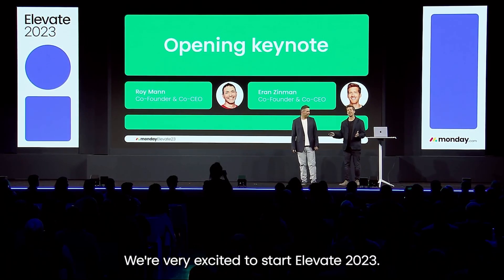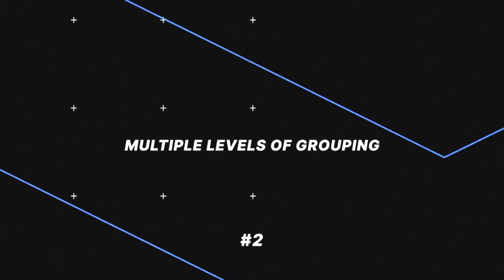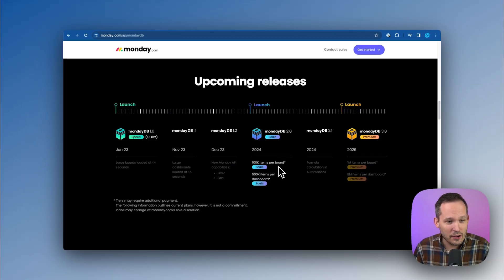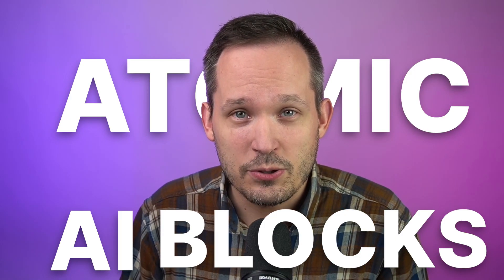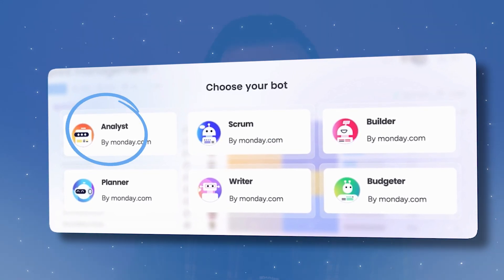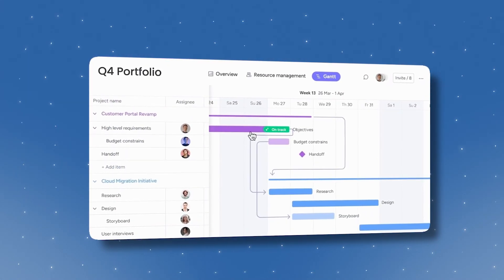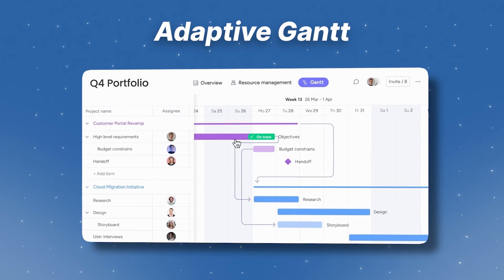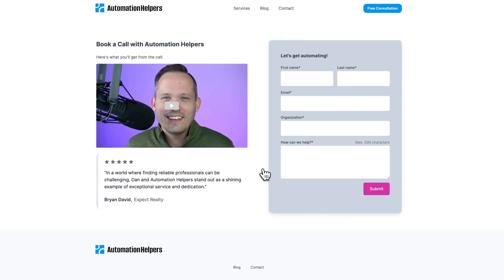Monday.com Features We're Excited for in 2024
Monday's Elevate 2023 was an exciting event for anyone involved in the Monday.com ecosystem. What features are you most excited about from Monday in 2024?

Here's a few!
* Board versioning
* Multiple levels of grouping
* Ordering and limiting access of views
* New batch actions
* Better record view
* Increased performance with MondayDB
* AI features: generating workflows, atomic AI blocks, Monday bots
* Granular permissions
* Portfolio management
* Resource management
* Adaptive Gantt
* More connected products
* Monday Service